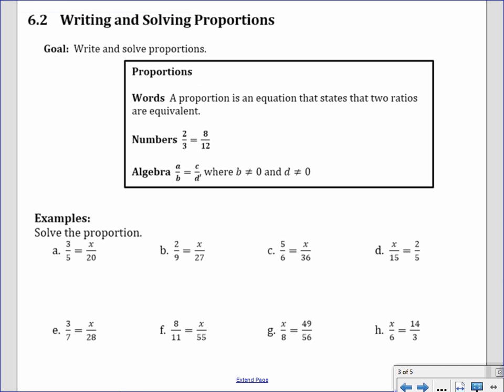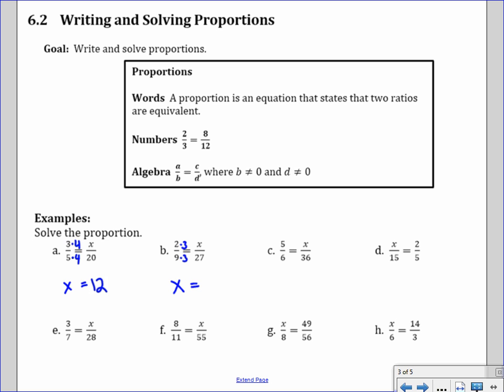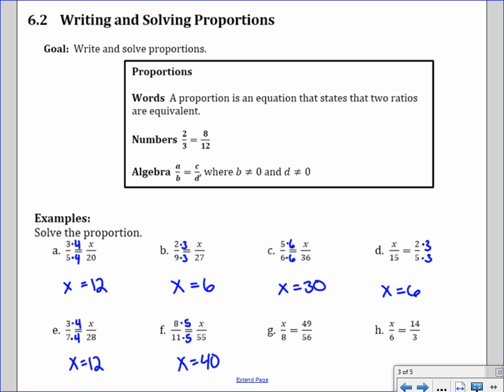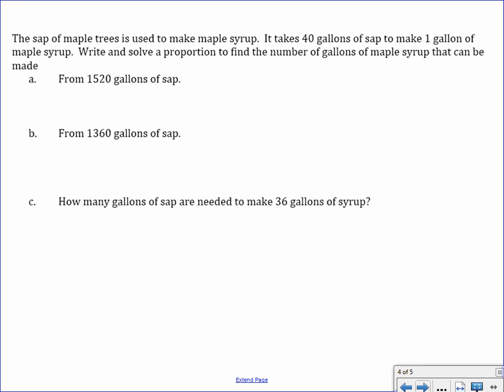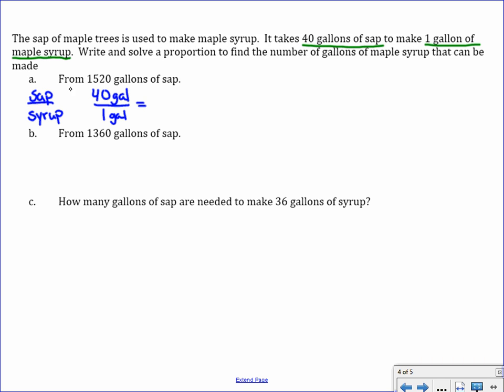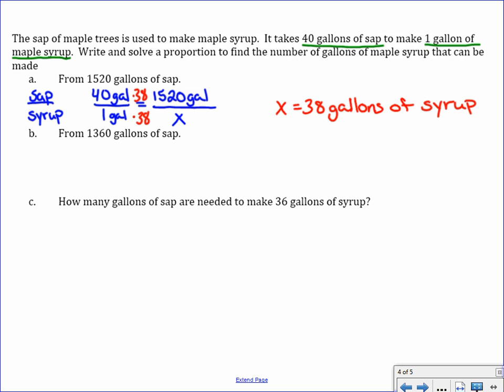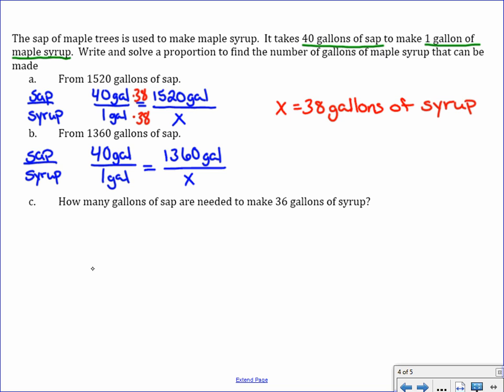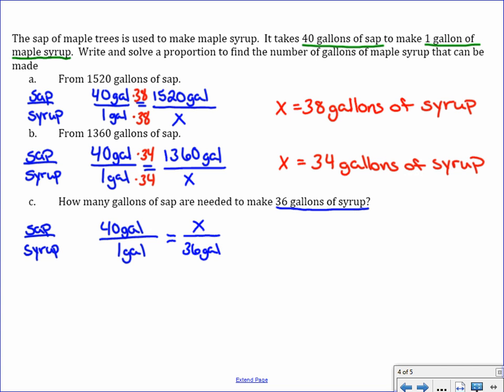Pre-Algebra 6 - 6.2 notes